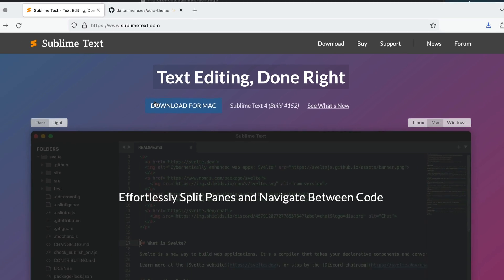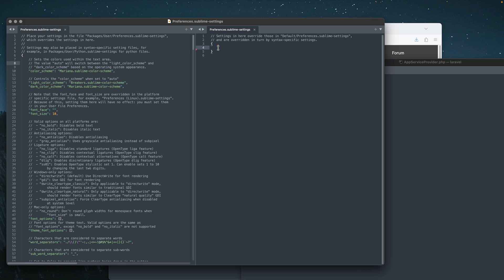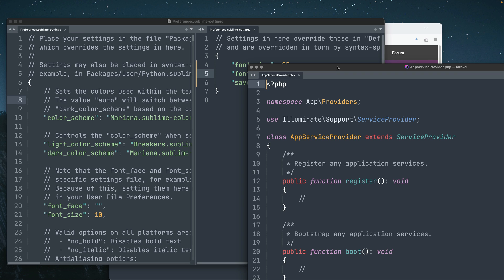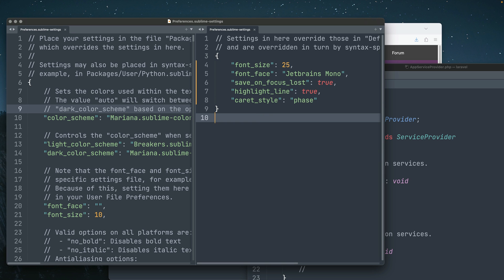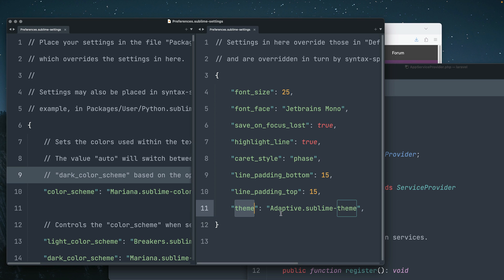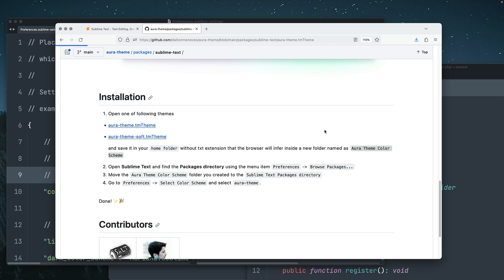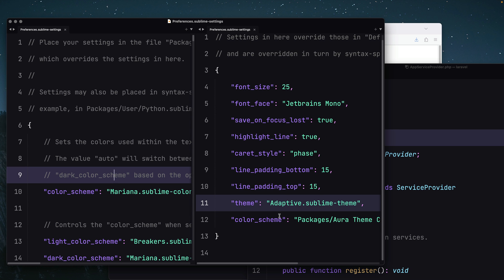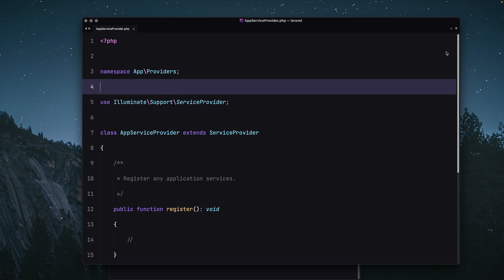Make Your Sublime Text Elegant! ✨